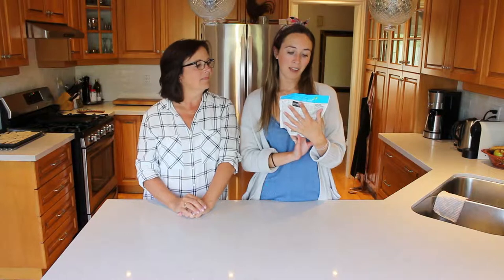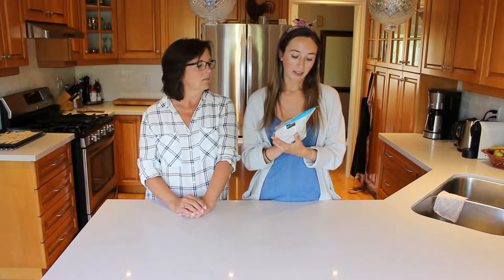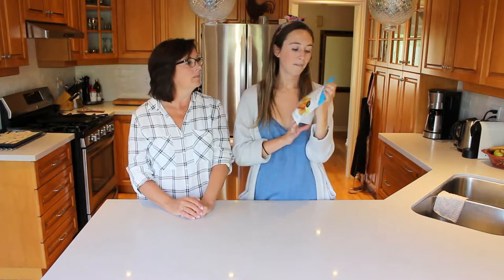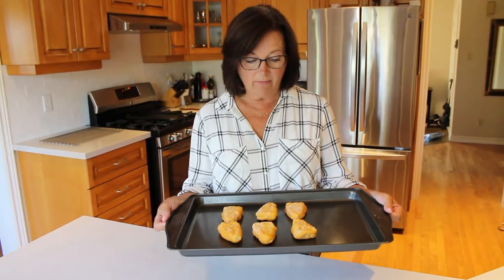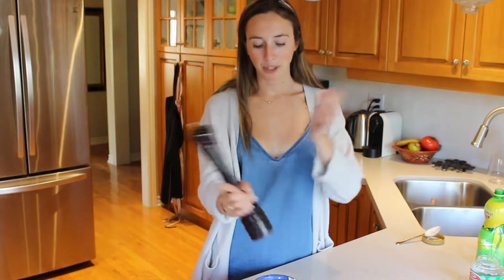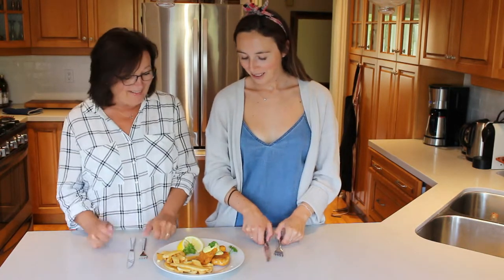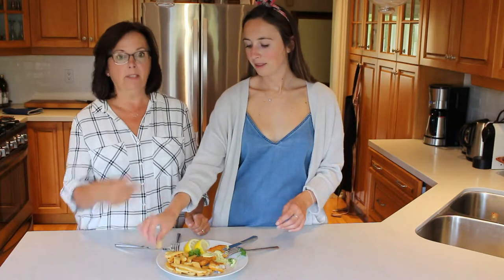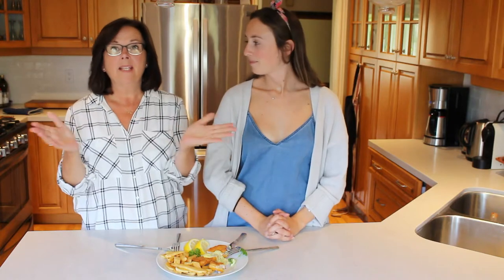VEGAN FISH & CHIPS + TARTAR SAUCE | allycancook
HEY GUYS!!

This week we are trying out Gardein's VEGAN "fish". We decided to make a classic fish and chips meal with a vegan tartar sauce to see if it can pass as fish!

Check it out to see what we think :)